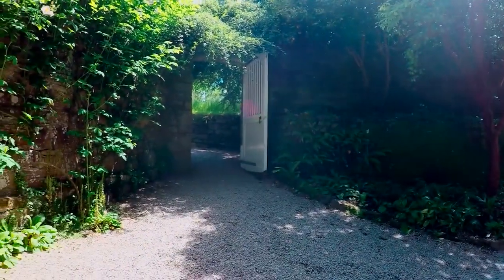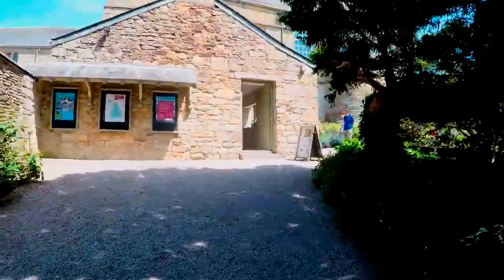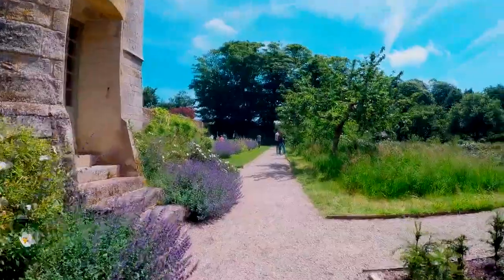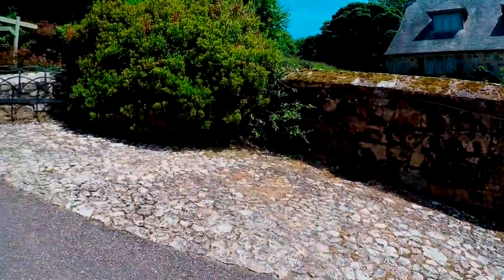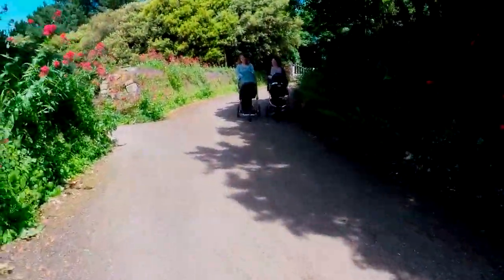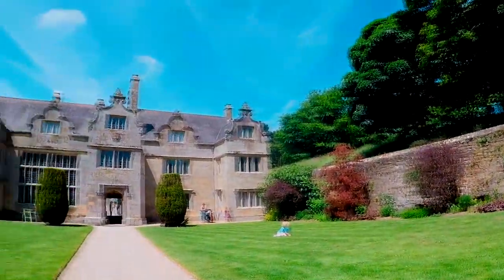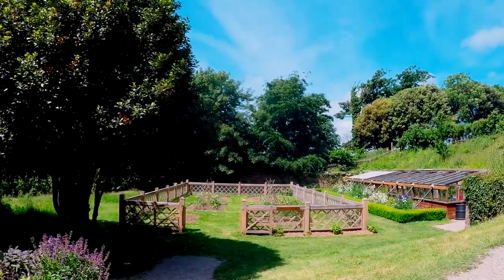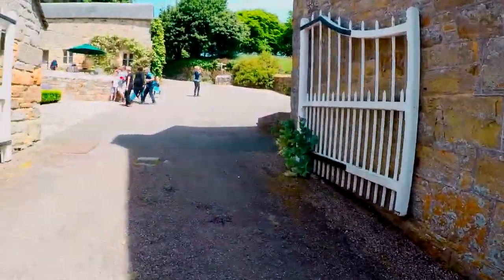Trerice House & Garden, Cornwall | Andy Wright UK Travel | National Trust Travel Vlogs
There are 500+ places of interest in the UK under the National Trust banner and I will be attempting to visit as many as I can, reporting as I do all the important stuff relative to accessibility.

By the 16th century the Arundell family had become well-established and was connected by marriage to nearly all the other landed families in Cornwall.

The status of the family increased through various members gaining good positions at the Royal court. Their legacy is this grand manor on a Cornish scale.

The Arundells inherited Trerice through marriage around 700 years ago. By 1572 John Arundell V had begun building the house we know today. Ten years earlier his income had been boosted by marrying well.

Son of the builder of Trerice, Sir John Arundell VI earned the title John for the King due to his role in the Civil War, especially his defence of Pendennis Castle in Falmouth for Charles I.

After the restoration of Charles II, Richard Arundell became Baron Arundell in recognition of the support he and his father had given Charles I.

We know little about how the Arundell family lived at Trerice. The Arundell line died out in 1768, and Trerice passed to the Aclands.

It was the marriage of John, 2nd Baron Arundell to Margaret Acland in 1675 that eventually led to the great Devonian family based at Killerton inheriting Trerice.

Sir Thomas Dyke Acland never lived at Trerice but often stayed on his political forays into Cornwall. He also used the Great Hall for entertaining.

Initially arriving at Trerice as tenants of its last private owner, the Eltons took on the tenancy from the National Trust in 1953.

At his own expense, John Elton paid for the repair of the remaining parts of Trerice - and went on to rebuild the fallen north wing. His aim was to create a comfortable family home.